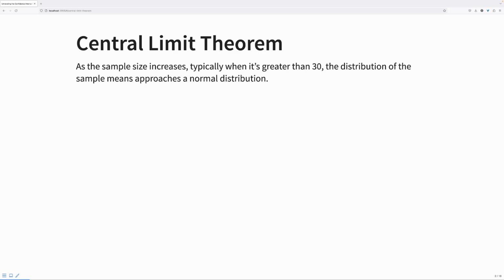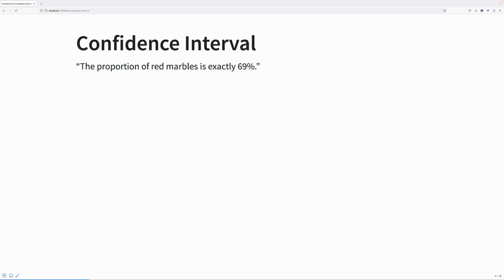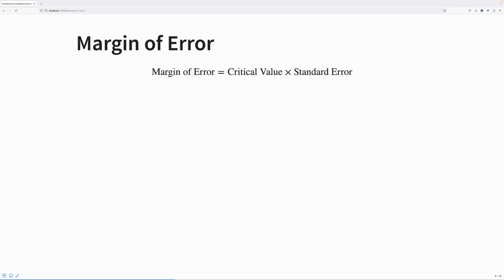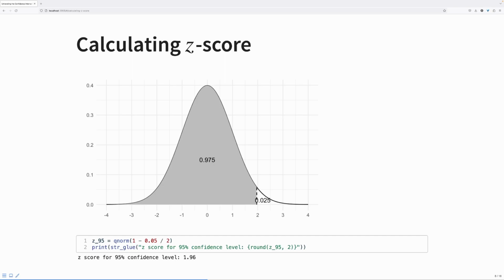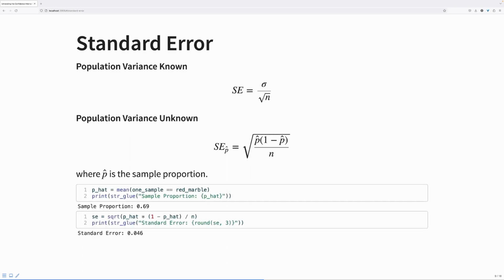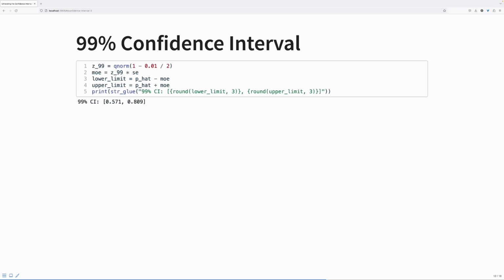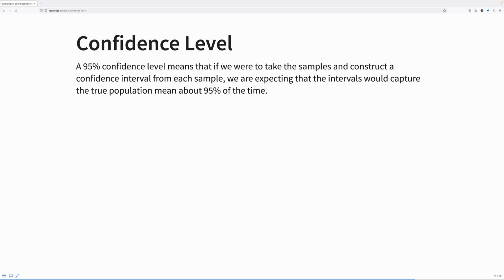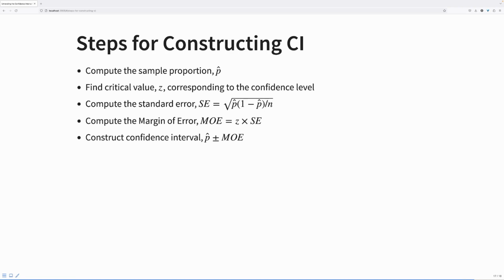Confidence Interval for Population Proportion | Data Science | Statistics | Interview Question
In this video, we continue our marble adventure to estimate the proportion of red ones in the bag. We constructed an interval with a certain confidence level instead of a point estimate.

*** Timestamps ***

0:00 - Welcome
0:28 - Revisit the Red Marble Proportion Estimation Problem
1:19 - Confidence Interval
2:17 - Margin of Error
2:27 - Critical Value
2:57 - Calculating z-score
3:52 - Standard Error
4:44 - Margin of Error Calculation
4:53 - 95% Confidence Interval
5:14 - 99% Confidence Interval
5:48 - How it works?
6:32 - Confidence Level
7:19 - 95% Confidence Level Visuals
7:34 - Steps for Constructing CI
7:52 - Question

*** Resources ***

Google Interview Question:

How would you derive a confidence interval for the probability of flipping heads from a series of coin tosses?

*** Video Setup ***
Here is my video setup:

Yeti Nano
Dell S2721QS
Logitech MX Master 3S